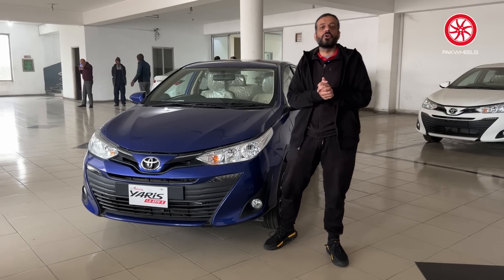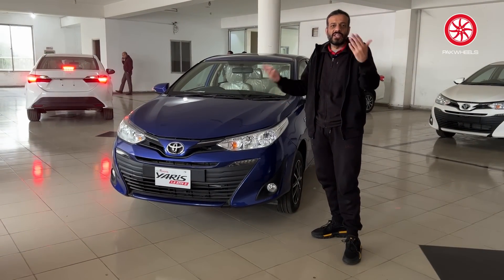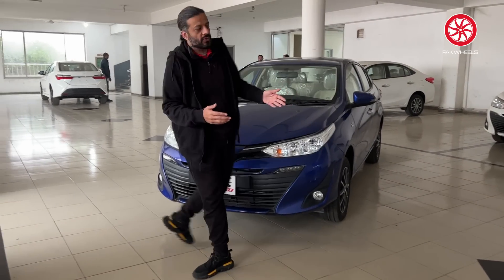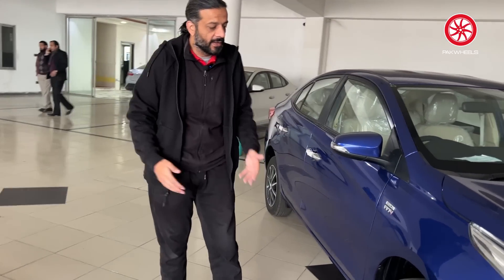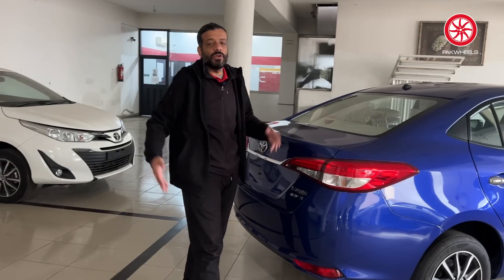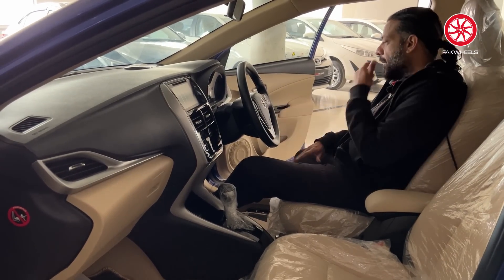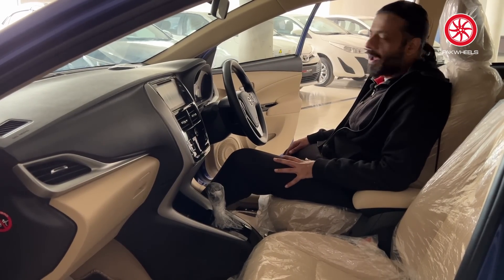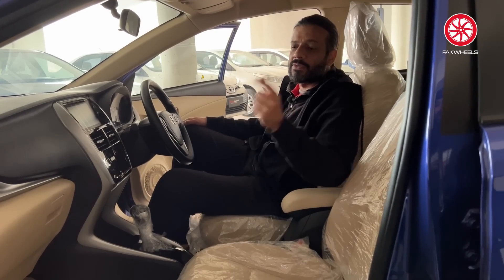2023 Toyota Yaris, Expected Changes!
Before the advent of the locally-manufactured Yaris sedan in Pakistan, Yaris was a very popular Vitz hatchback. This hatchback has been around for more than two decades as an imported Toyota vehicle. Currently, there are five variants of the third generation Yaris available in Pakistan, namely, 1.3L GLI manual, 1.3L GLI CVT, 1.3L ATIV MT, 1.3L ATIV CVT, 1.5L ATIV X MT, 1.5L ATIV X CVT.